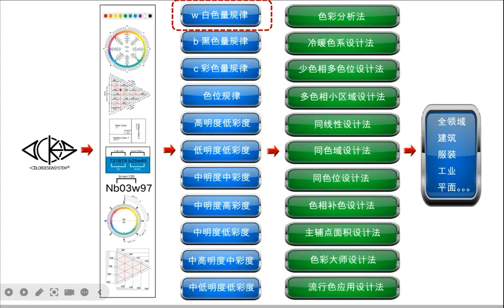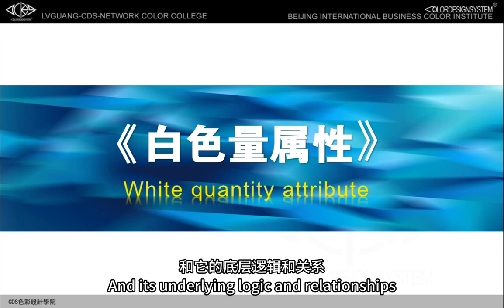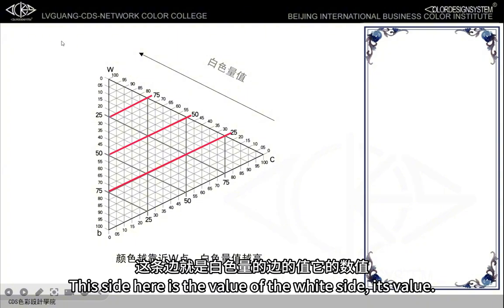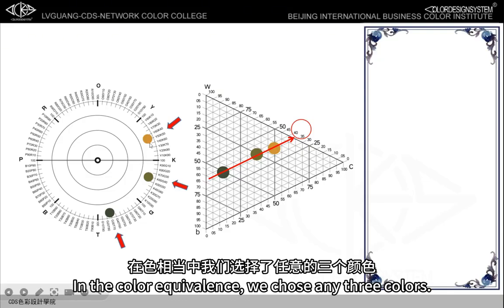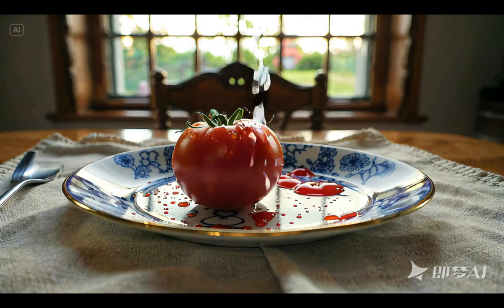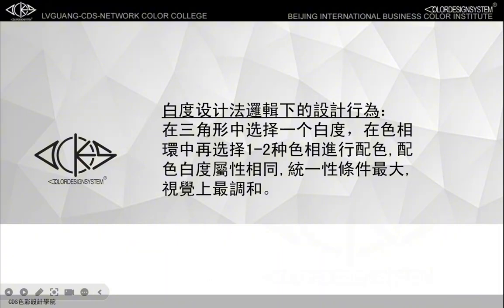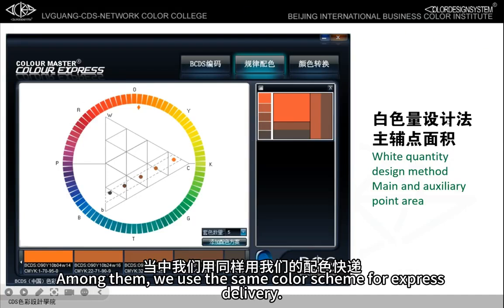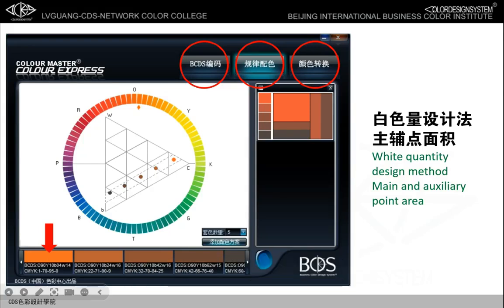99%的设计师不知道的-《CDS白色量》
《CDS白色量》是CDS色彩设计系统基础理论之一。